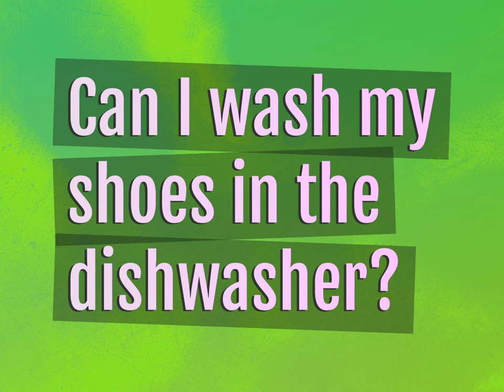Can I wash my shoes in the dishwasher?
James Webb (2022, August 5.) Can I wash my shoes in the dishwasher?
    WHYS.video